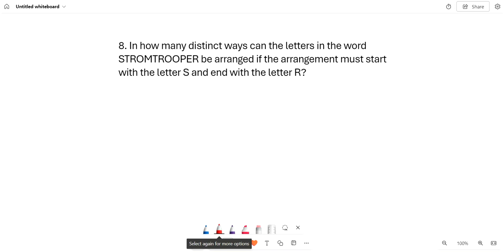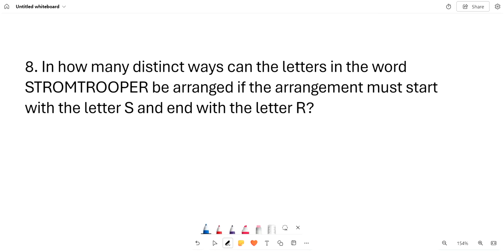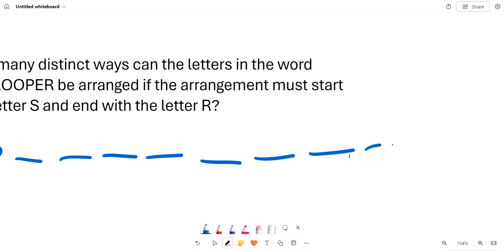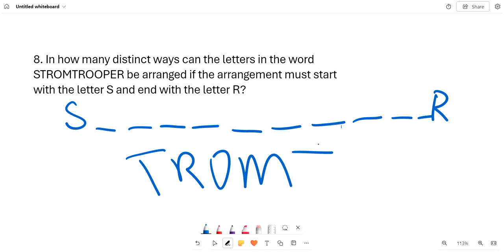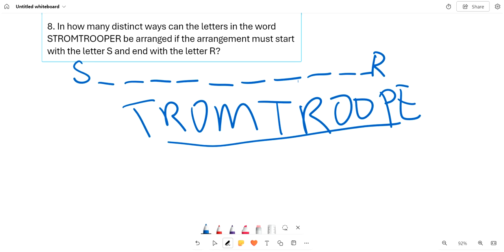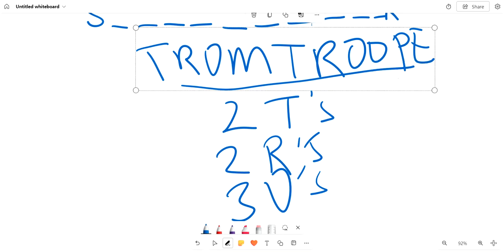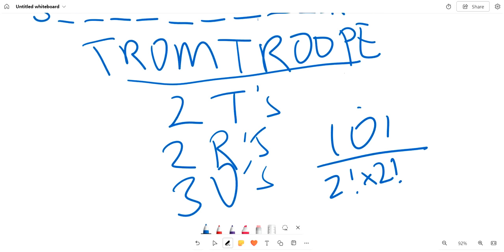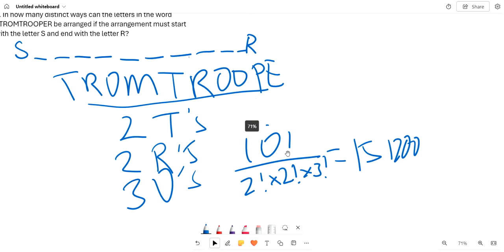Week 45 Quiz Problem 8